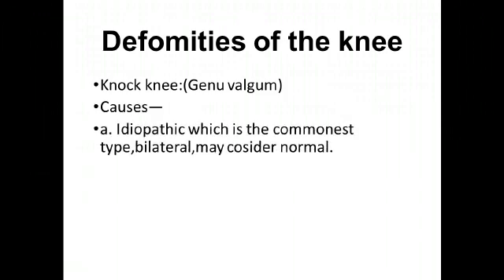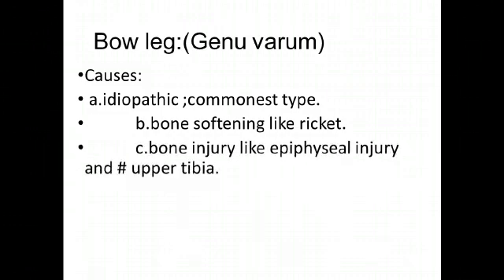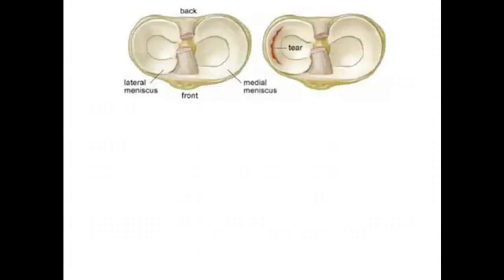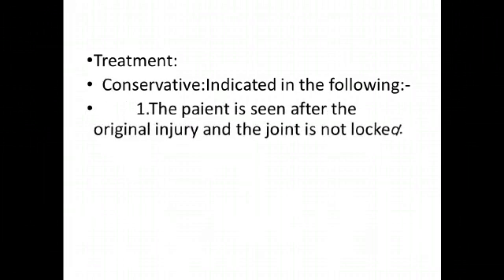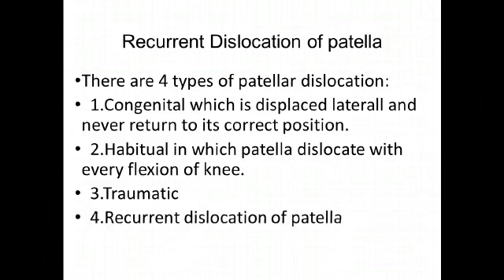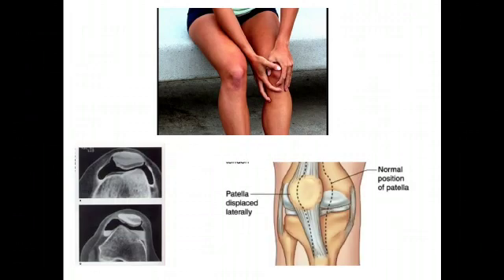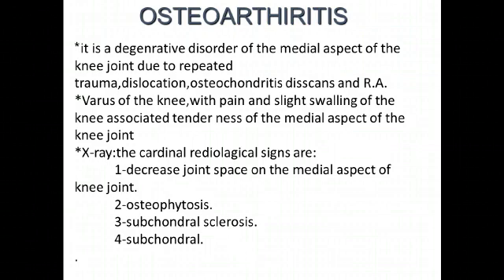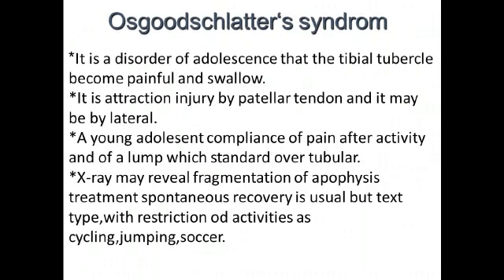deformities of the knee joint (Dr. Zuhair)